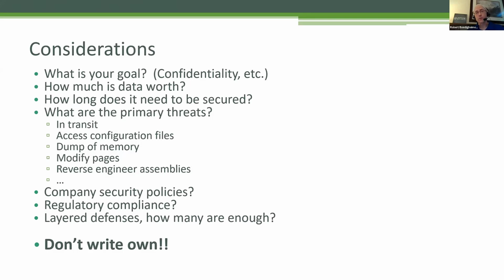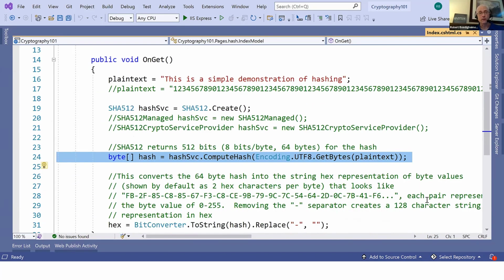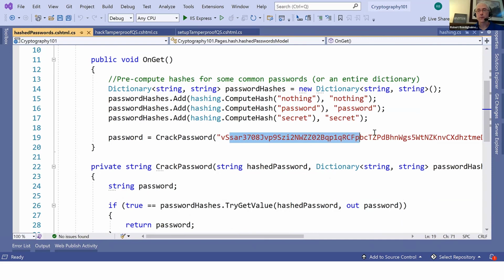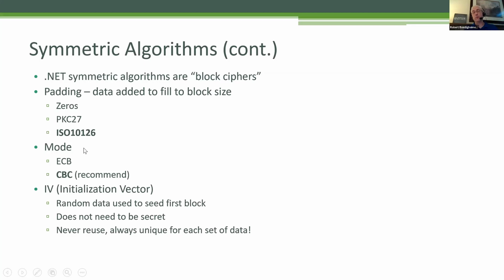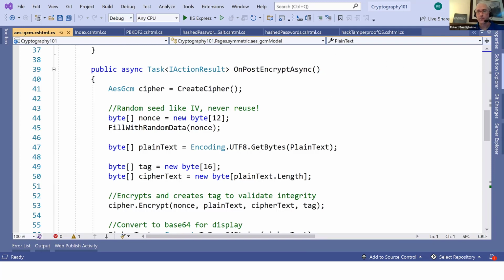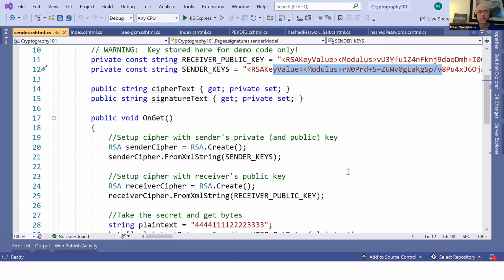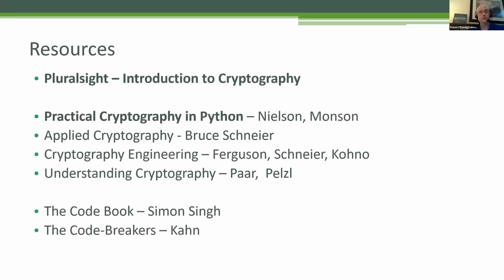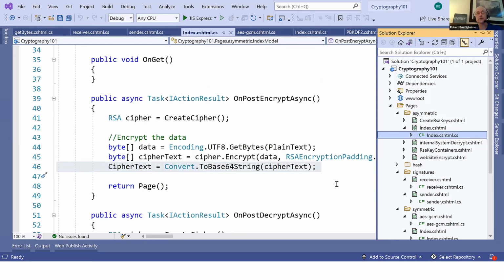Cryptography 101 - with Robert Boedigheimer